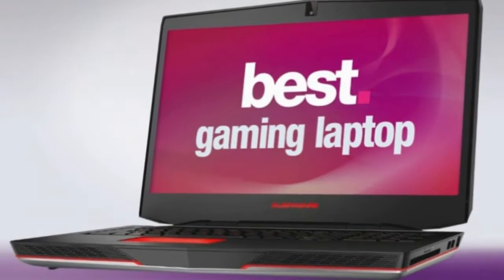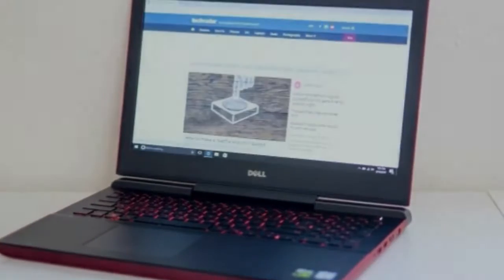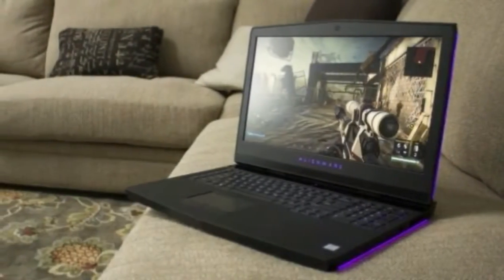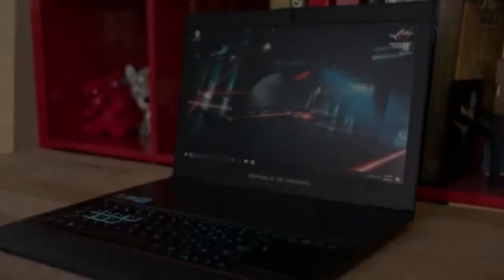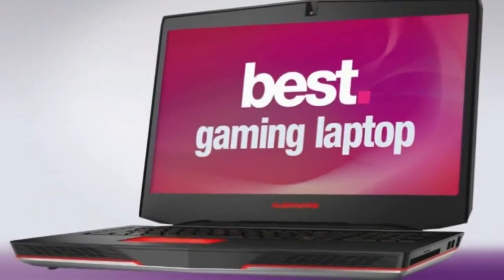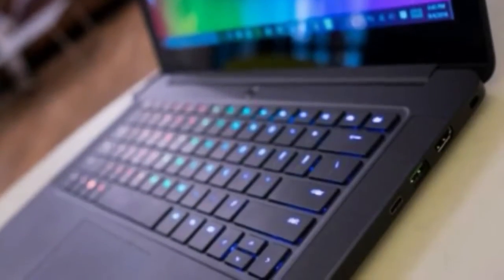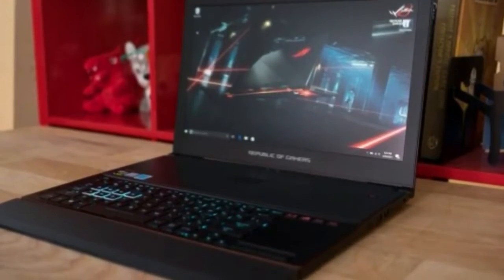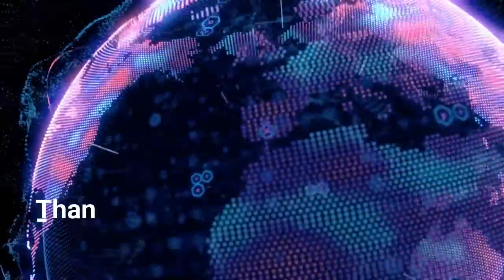Best gaming laptops 2018 the 10 top gaming laptops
1. Asus ROG Zephyrus GX501
2. Razer Blade
3. Asus ROG Strix GL502
4. Alienware 13 R3
5. Razer Blade Pro
6. Gigabyte SabrePro 15
7. Gigabyte Aero 14
8. Alienware 17 R4
9. Dell Inspiron 15 Gaming
10. MSI GS63VR Stealth Pro